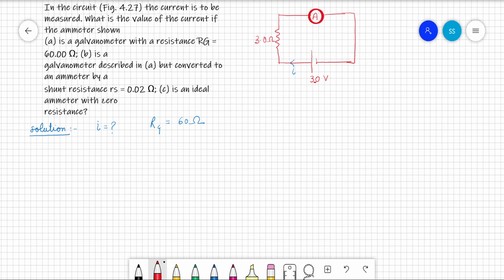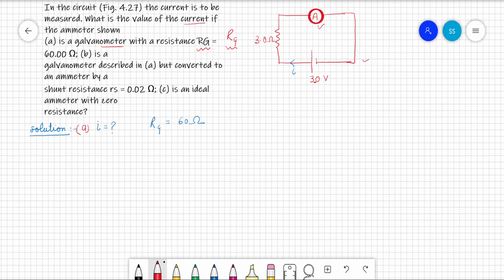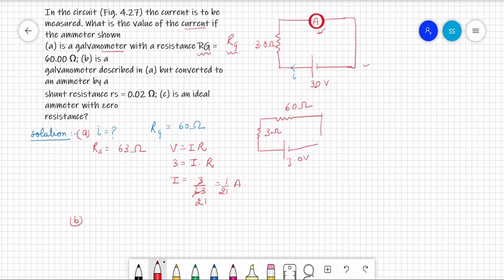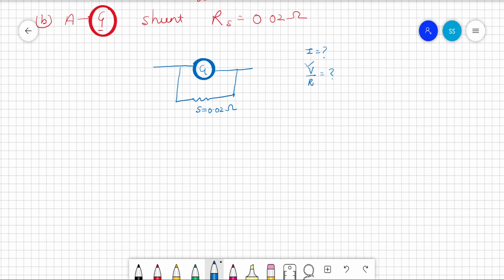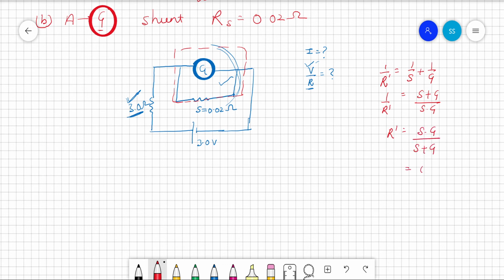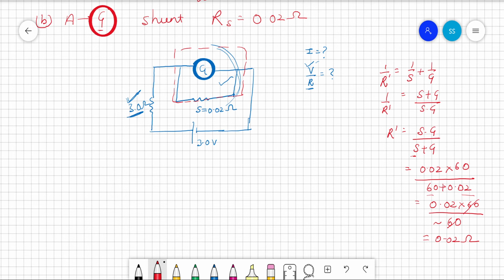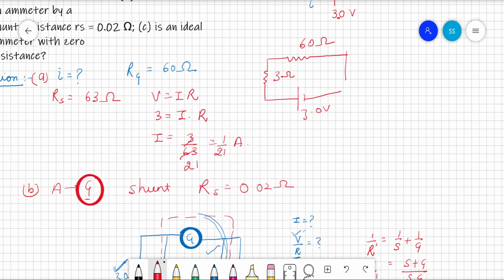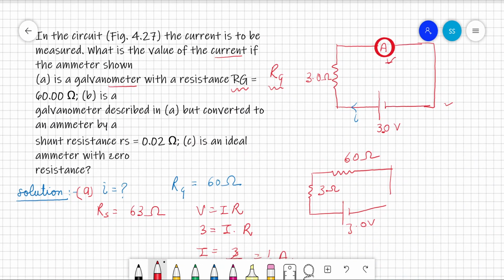12 JUNE CLASS 12 NCERT EXAMPLE MAGNETISM CH 4